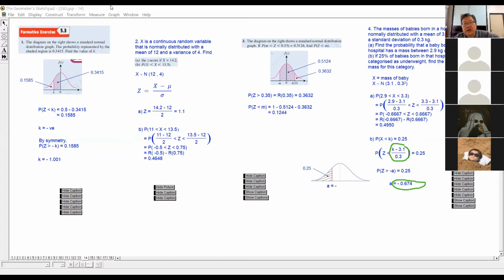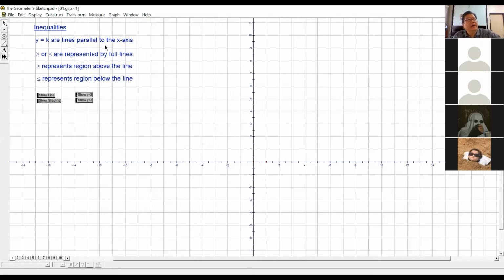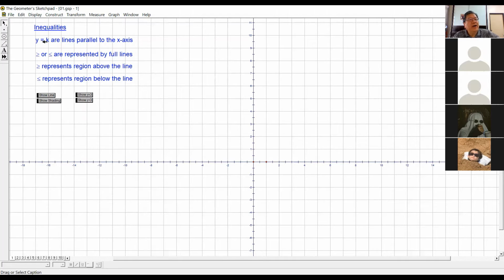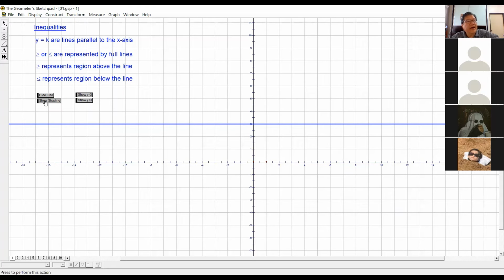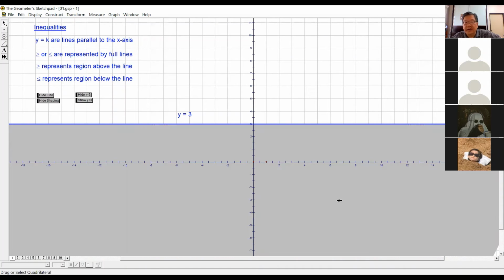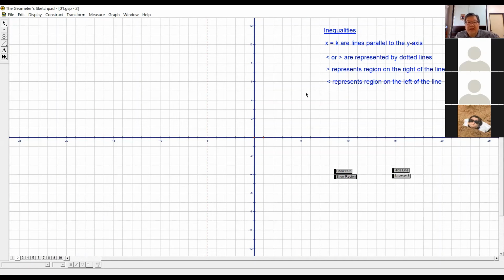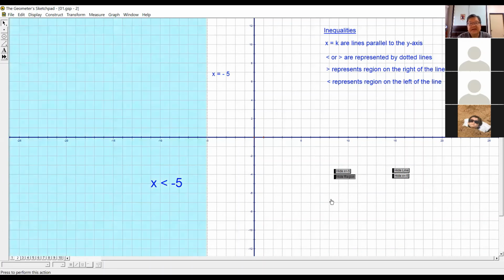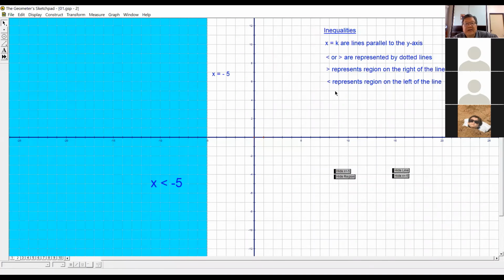Add Math Form 5 Chapter 7 Linear Programming Shade Region (1)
linear programming
shade region